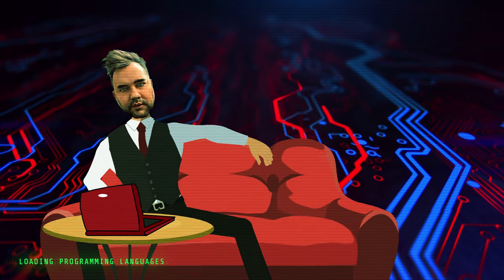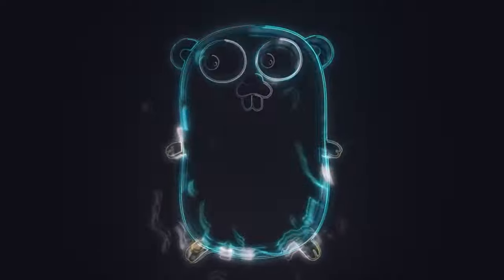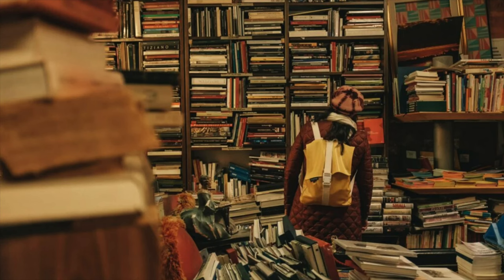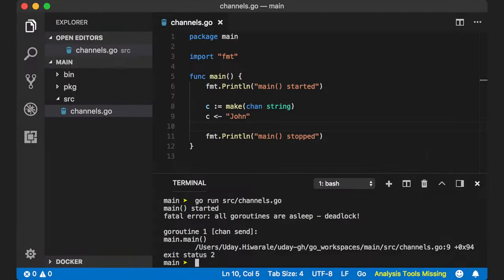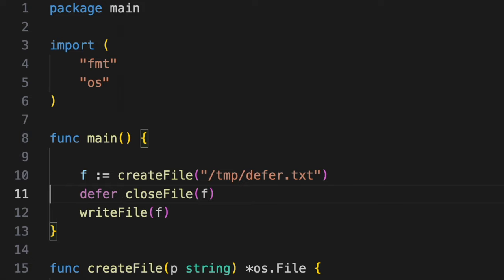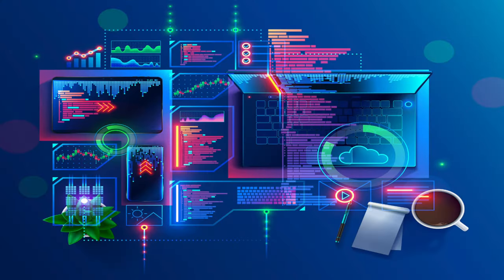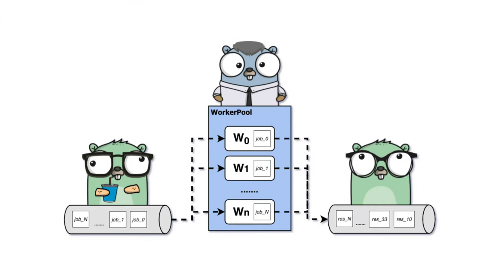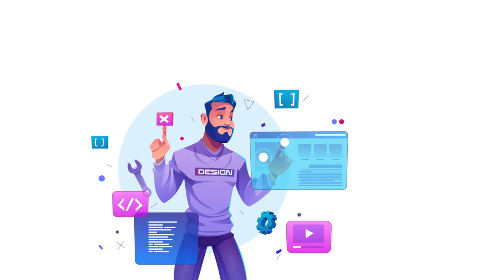🚀 Mastering Go: The Language Where Elegance Meets Efficiency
Discover the world of Go Programming: Where Elegance Meets Efficiency! 🚀

Join us on a journey to explore its history, unique syntax, applications, impactful projects, strengths, and limitations. Dive into the thriving Go community and catch a glimpse of its future trends.

🌟 **History and Creation**: Learn how Go was born in the halls of Google in 2009, created by tech visionaries Rob Pike, Ken Thompson, and Robert Griesemer. It aimed to bridge the gap between efficiency and simplicity in response to the demands of modern software development.

✨ **Syntax and Features**: Discover Go's elegant and powerful syntax, designed for readability, efficiency, and concurrency. Embrace minimalism in design, variable declarations, and control flow structures that make code clear and concise.

🔄 **Concurrent Magic**: Explore Go's unique approach to concurrency with goroutines and channels, making parallel programming efficient and responsive.

🚧 **Error Handling and Defer**: Learn about Go's explicit error handling and the 'defer' statement for robust code organization.

📜 **Conciseness and Readability**: Understand how Go's clean syntax and formatting tools foster collaboration and readability.

🌐 **Application Areas**: See how Go shines in web development, systems programming, cloud services, and data science with frameworks like Gin, Terraform, and more.

🏗️ **Examples of Projects**: Witness the impact of Go in revolutionary projects like Docker, Kubernetes, Terraform, and Hugo.

🔍 **Advantages and Disadvantages**: Explore Go's strengths in simplicity, concurrency, and efficiency, along with considerations for those used to feature-rich languages.

👥 **Community and Resources**: Dive into the vibrant Go community, official documentation, learning platforms, and engagement opportunities.

🌐 **Trends in Development**: Stay updated on Go's evolution in cloud-native technologies, edge computing, IoT, data science, and the anticipation of generics.

🚀 **Conclusion**: Go isn't just a language; it's an invitation to explore, innovate, and collaborate, shaping the future of technology.

Join us on this exciting journey through the world of Go Programming. 🌐👩‍💻